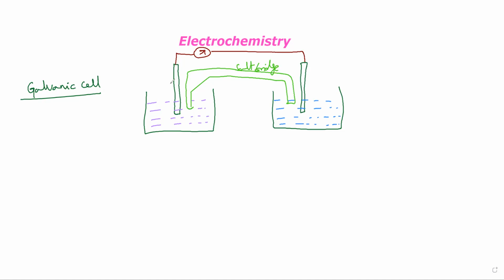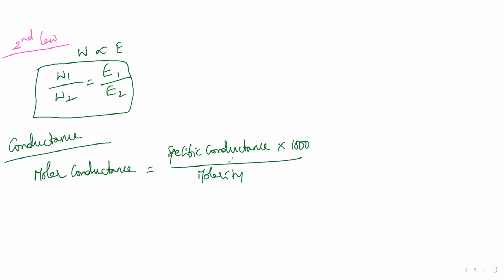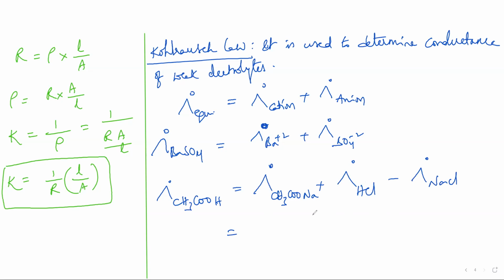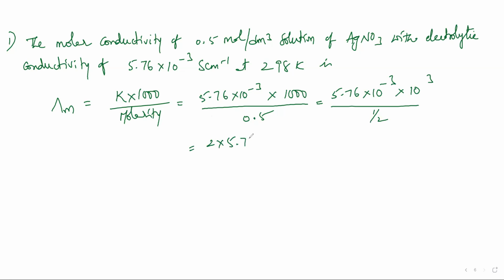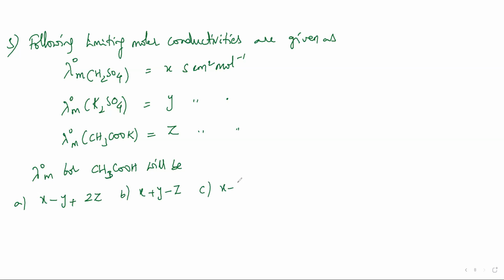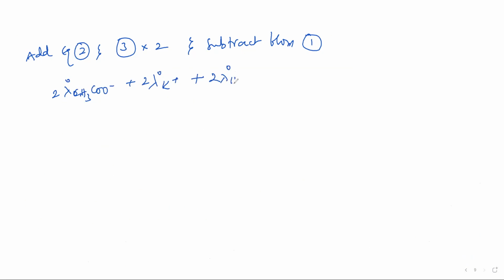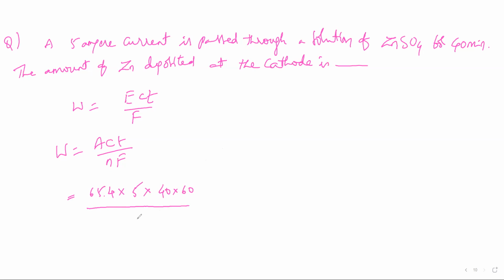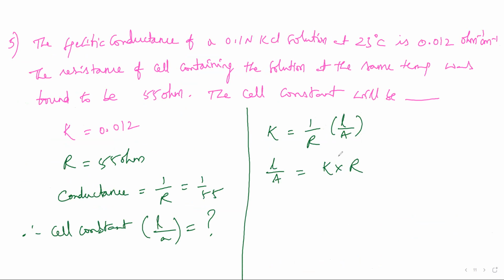CET CRASH COURSE | CLASS 18 | CHEMISTRY